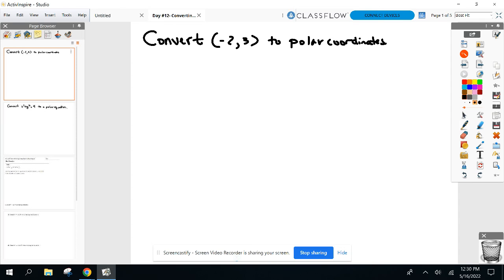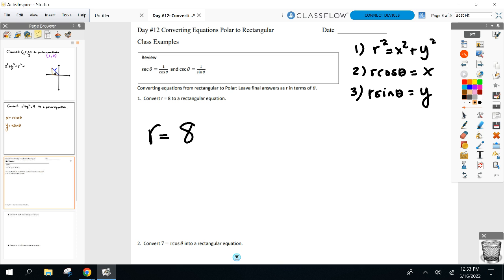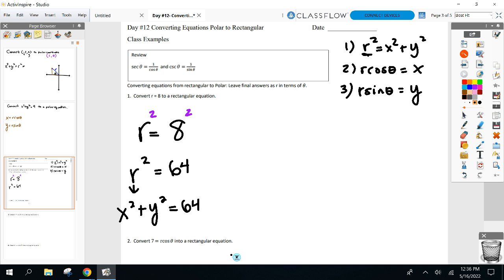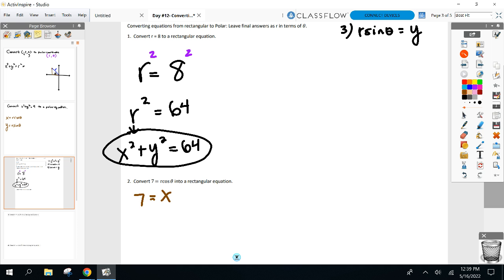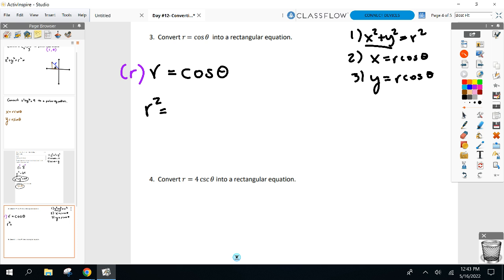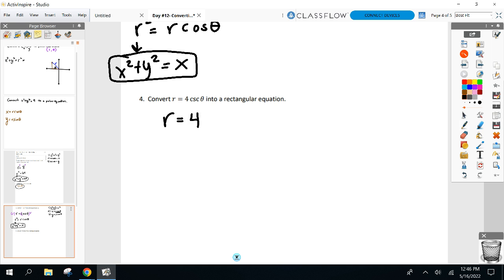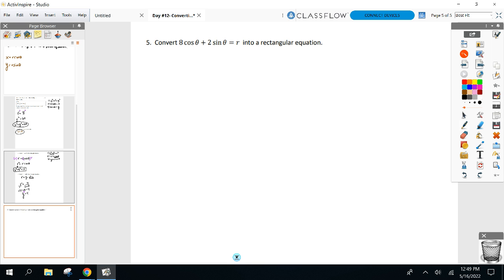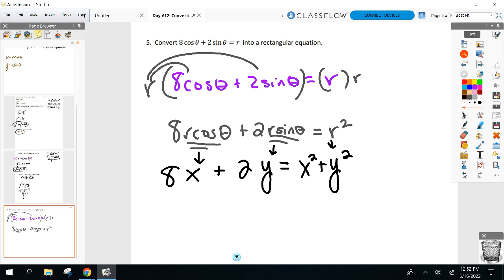A2B May 16th - Unit 10 Day 12 - Converting Polar equations to Rectangular